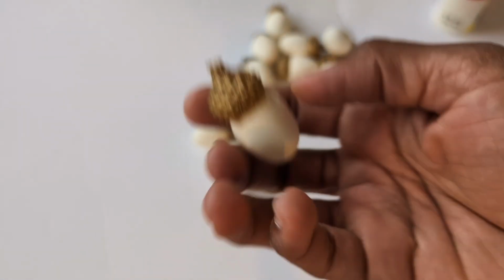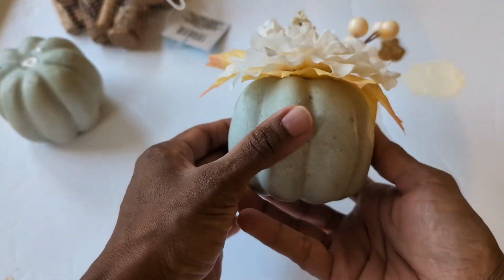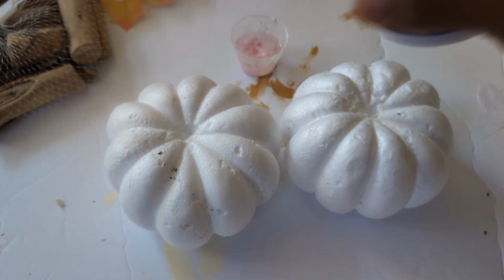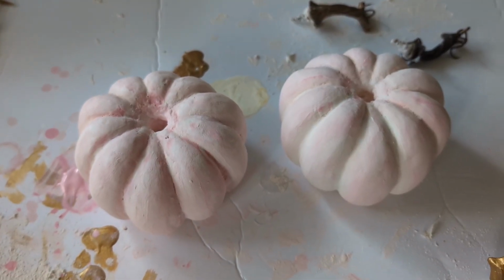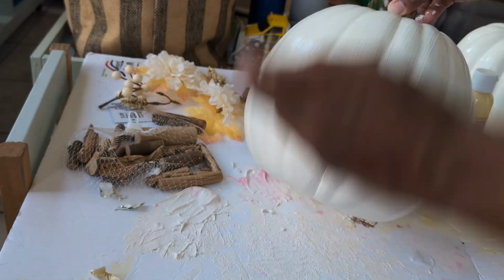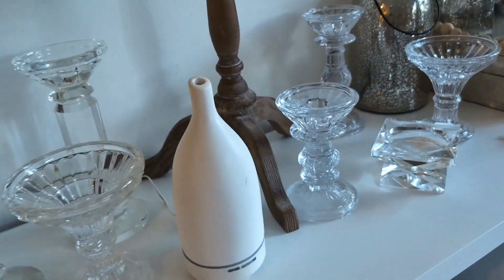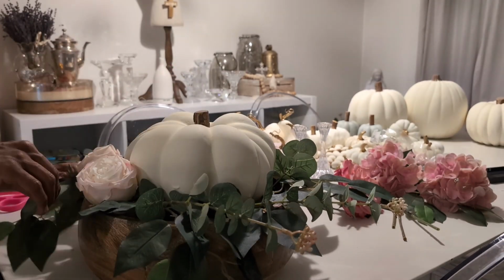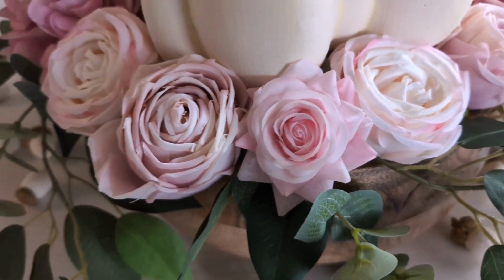Dollar Tree pumpkins | Pink Thanksgiving Decor | Thrift Haul | Foam Pumpkin makeover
Hello my friends! In this video I will be sharing my new Thanksgiving Decor! I thrifted some crystal candlesticks from valuevillage and salvationarmy which inspired me to create all that I did in this video. This can be done in one afternoon if you simply use chalk paint and gather all of your supplies in advance. I just wasn't feeling the traditional Fall color palette so I went with the colour palette in my home and used some of my favorite floral stems featured in my other videos.

You will need:
Foam/styrofoam pumpkins
Dollar Tree artificial acorns
Chalk paint (I used Folkart in the color sheepskin)
Acrylic paint to tint or mix with your chalk paint (optional - I used pink and pastel yellow)
Driftwood pieces for your stems or cut branches
Gold acrylic paint for your stems
Greenery/florals for your pumpkins (optional)
Speed dry spackle for a stony effect (optional)
Sanding block if using spackle

Centerpiece:
Vessel such as a wooden bow or galvanized bucket bucket to house your arrangement
Styrofoam blocks to fit inside your vessel
Medium foam pumpkin - painted and stem replaced if desired
Leafy greenery
Favorite floral stems in the colours of your choosing

Thrift Store Candlesticks made of  crystal, glass, wood, brass etc. of your choosing to display your pumpkins